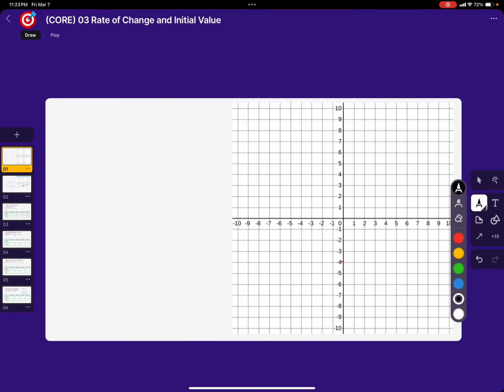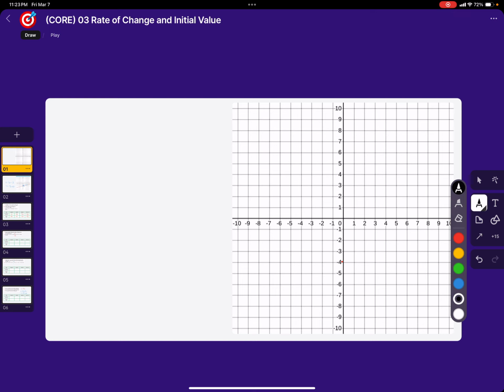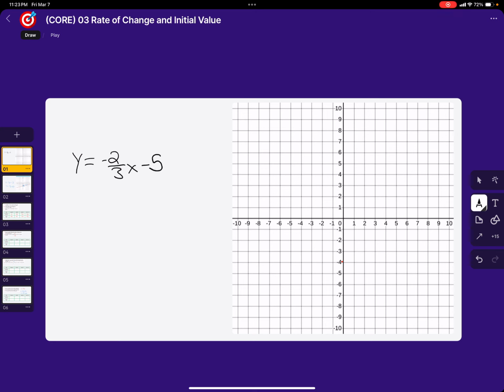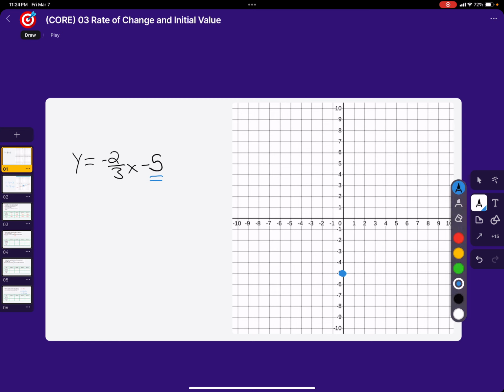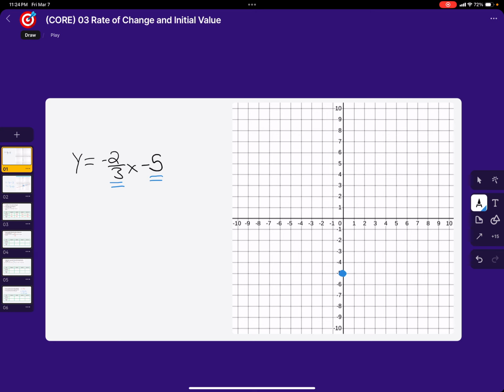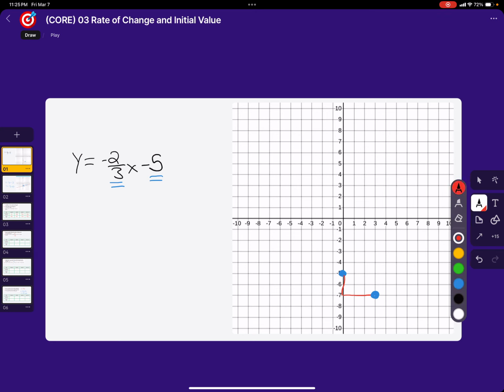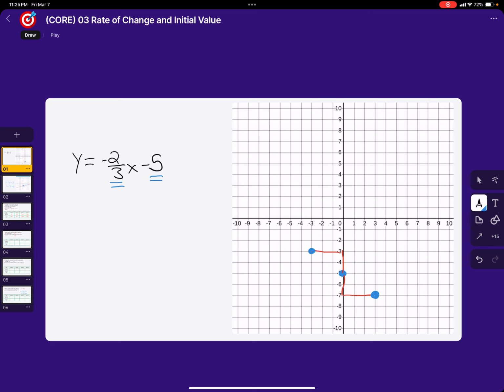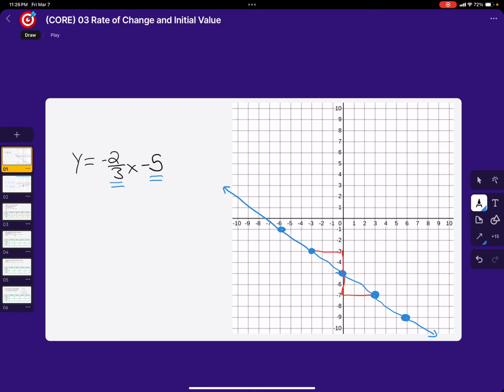Graphing a Line with a Negative Slope & Negative y-intercept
Graphing a Line, in slope-intercept form, with a Negative Slope and Negative y-intercept